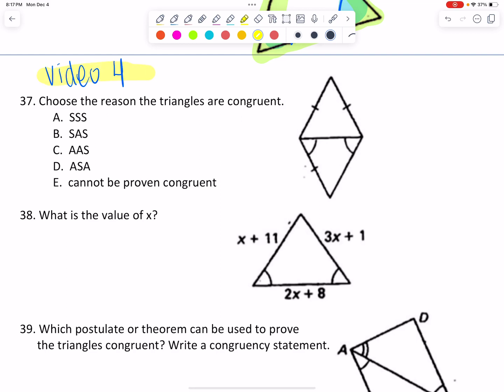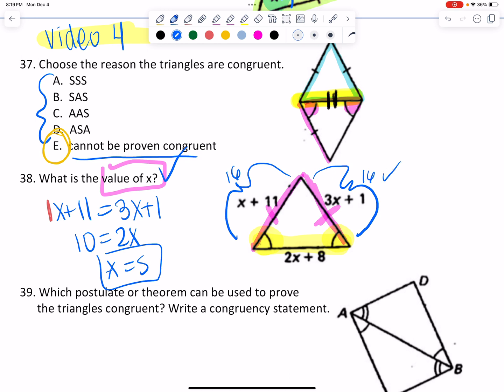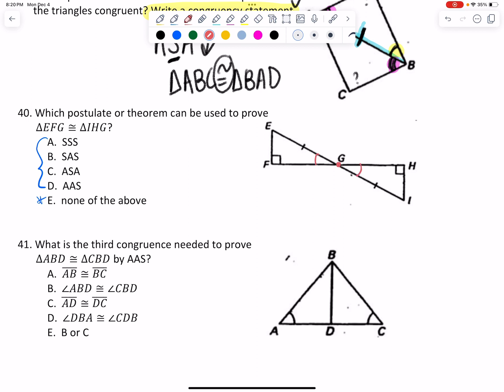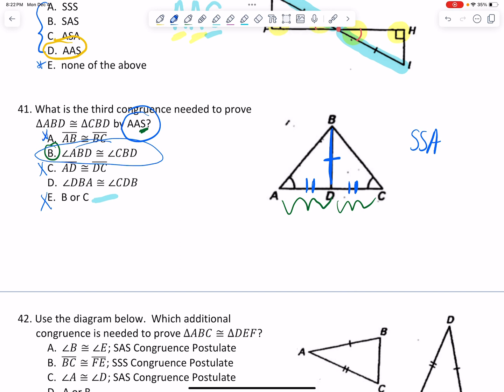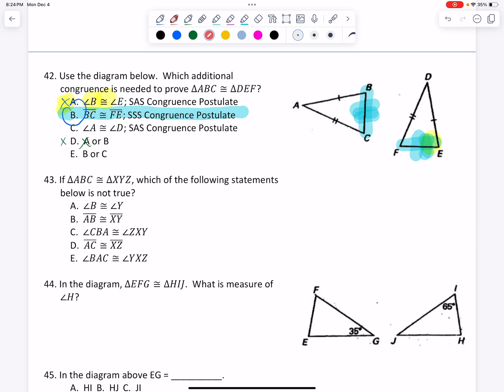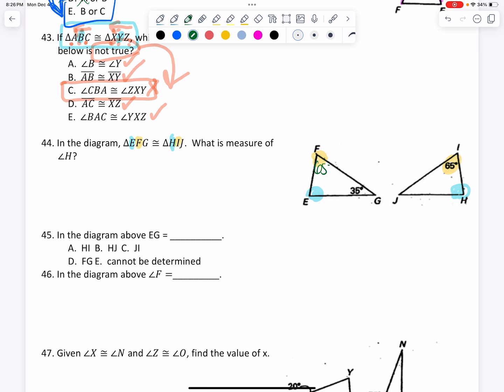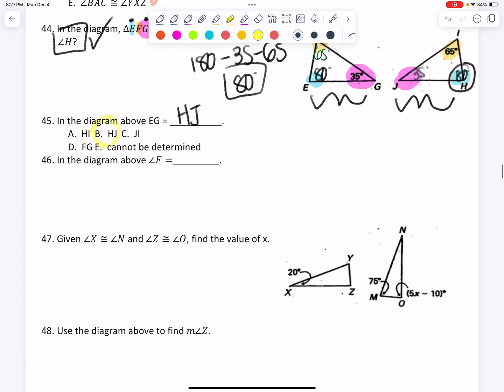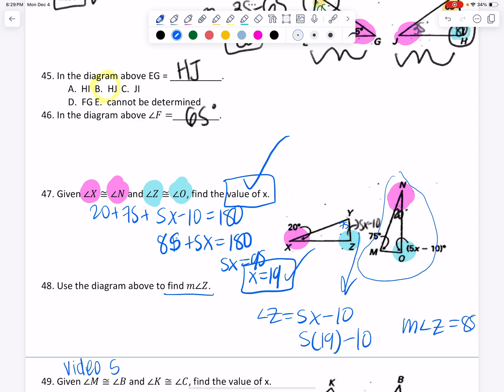Video 4 #37 - #48 Geometry Semester 1 Exam Review